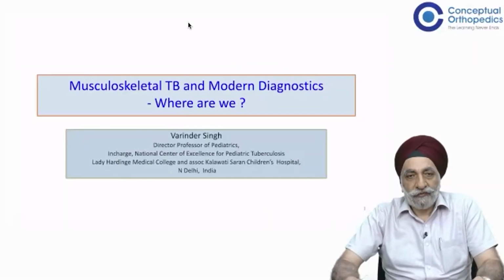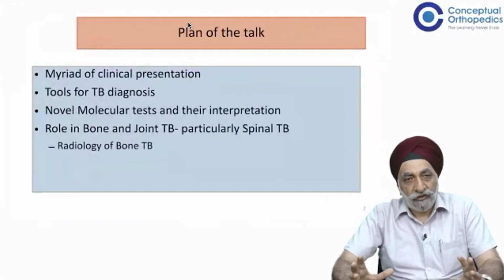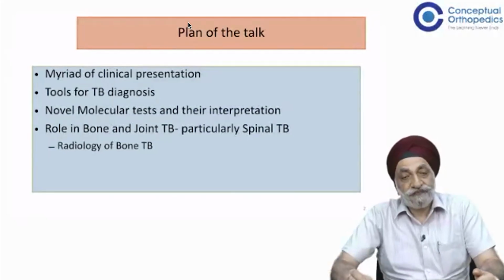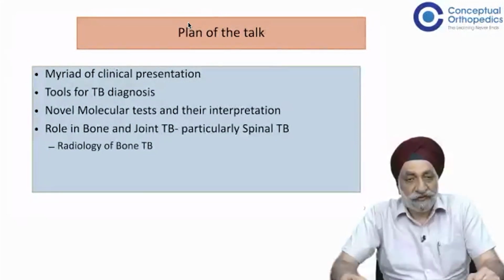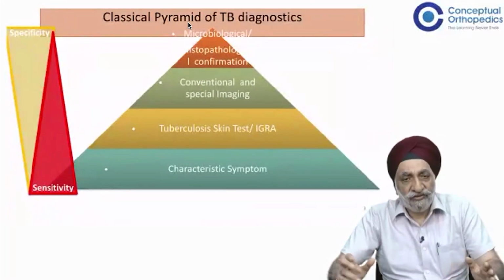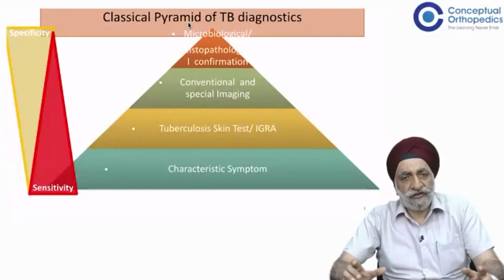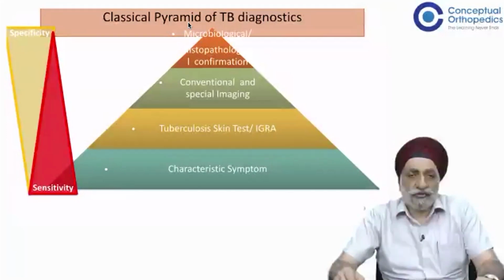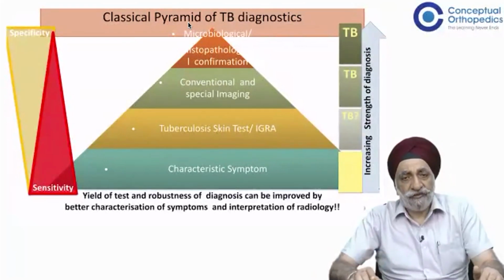Basic Science Course Day-2 session on Musculoskeletal TB & Modern Diagnostics by Dr. Varinder Singh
Check Highlights from the exclusive CO Signature Program Online Basic Science Course held on 6th and 7th of July 2024 on eConceptual App.
In this video check Day 2 session insights by Dr. Varinder Singh discussed Musculosketetal TB and Modern Diagnostics. Witness the course insights from this session tailored for CO Premium subscribers.
For such content keep follow @ConceptualOrthopedics